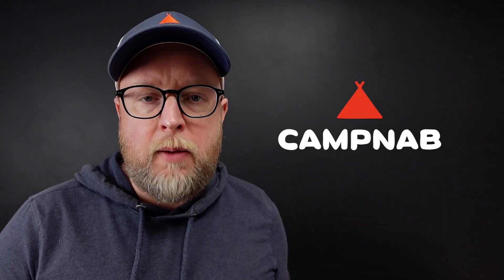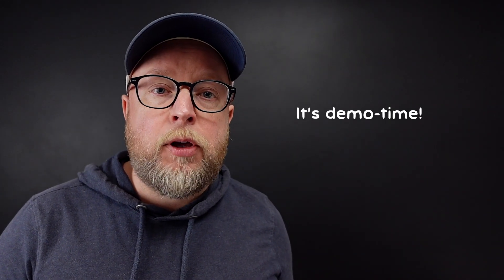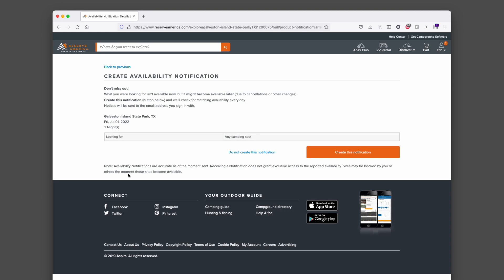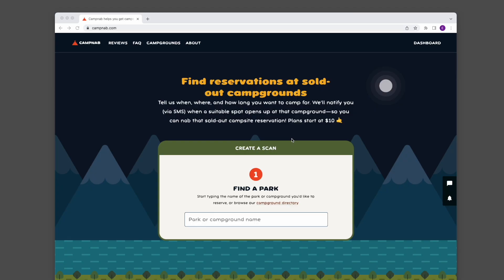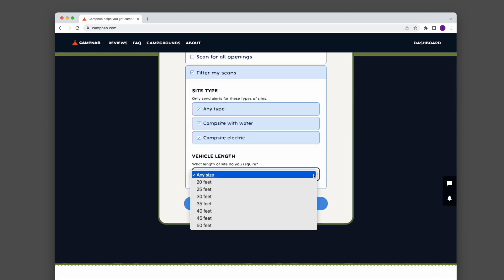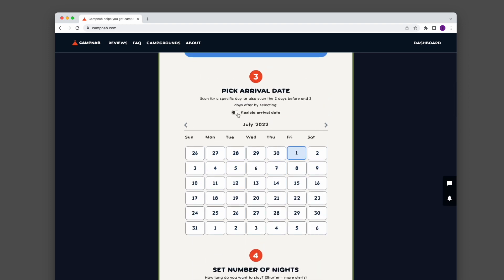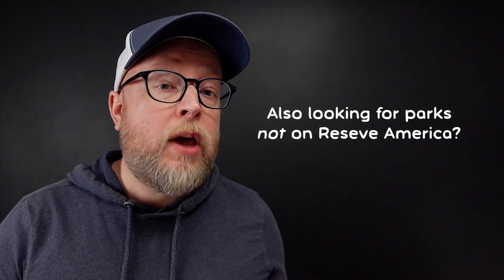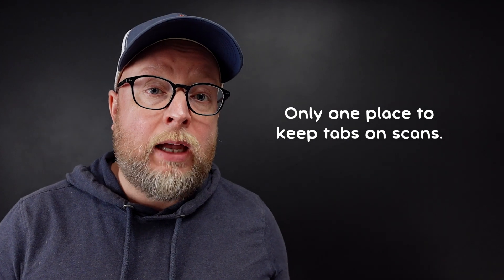How Do I Set Up Notifications on Reserve America?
The Reserve America booking system is wonderful, and gives campers the ability to book stays at thousands of campgrounds across America. However, sometimes these venues get fully booked!

Did you know that you can get notified when someone cancels their stay at these campgrounds? You can do this right on Reserve America, or with the help of a campsite cancellation tracker like Campnab. Here’s how!

0:00 - Introduction
0:03 - Monitoring sold-out parks for cancellations
0:28 - How to create a campsite availability alert on Reserve America
1:29 - How to scan Reserve America parks on Campnab
3:22 - Which campsite availability scanning approach is right for you?
4:07 - Wrap up